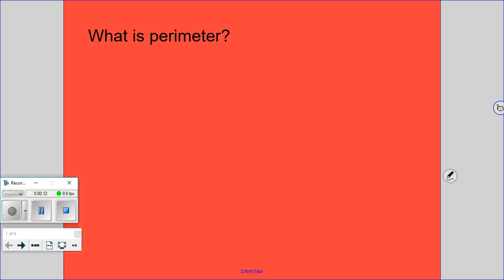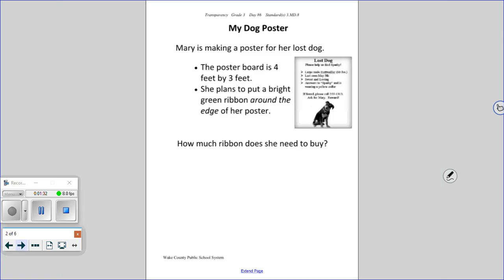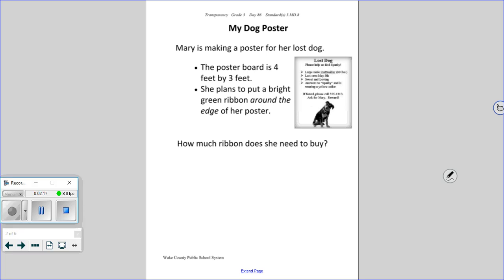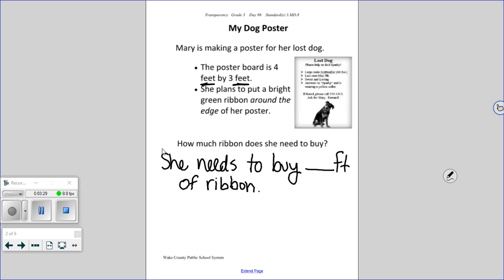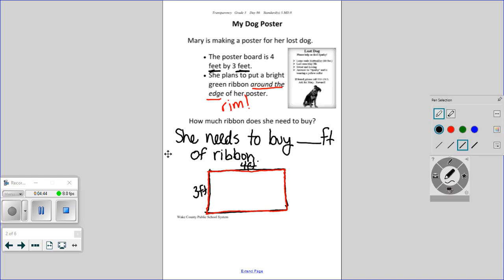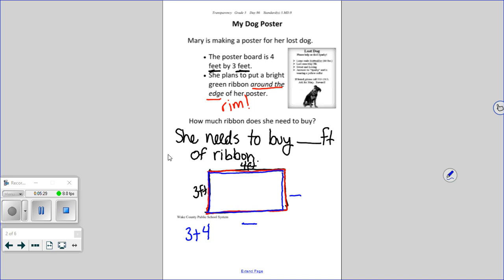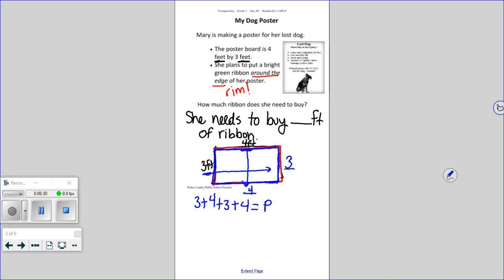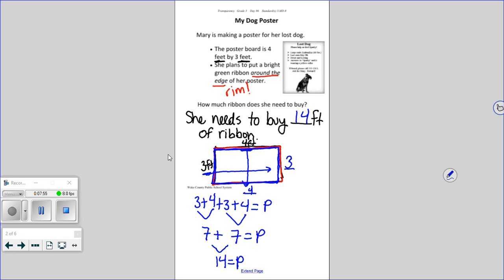Friday Math Lesson Perimeter